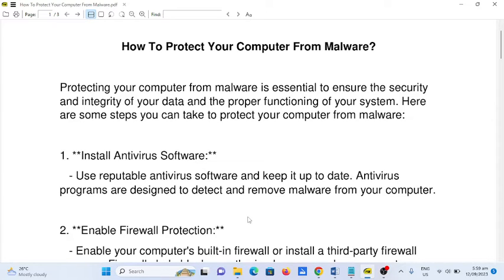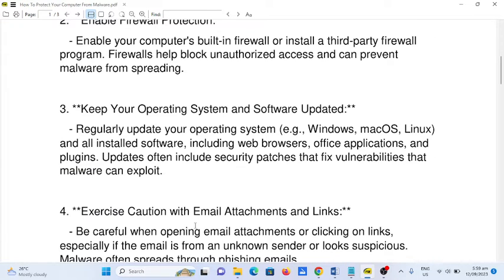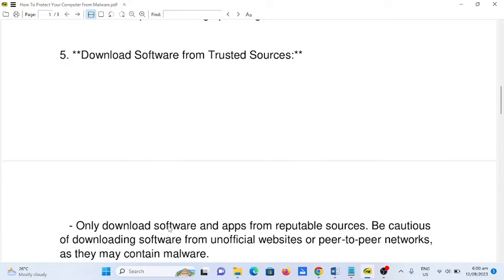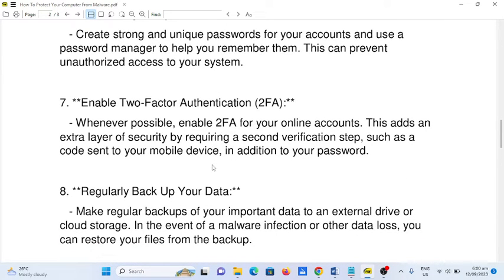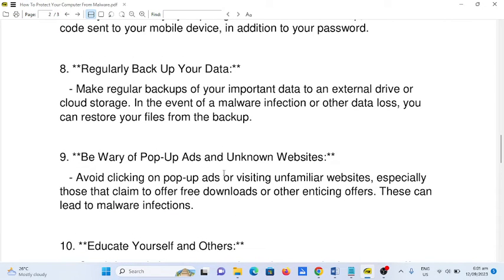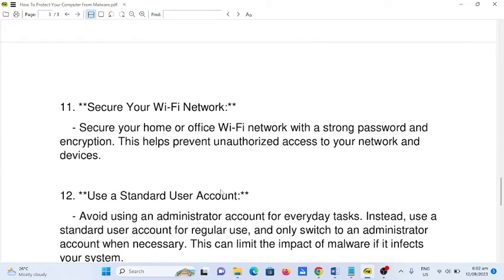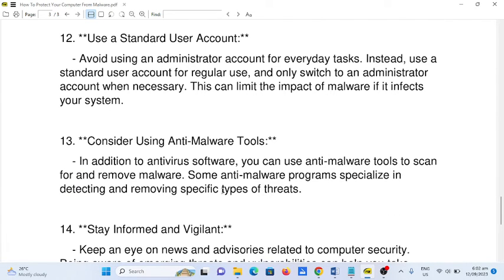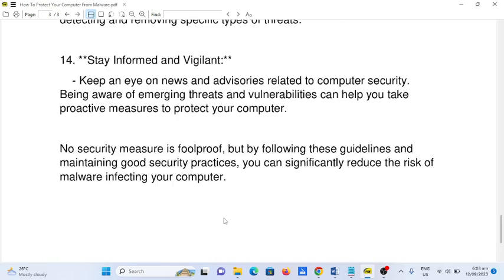How To Protect Your Computer From Malware?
In this video I will talk about how to protect your computer from malware.

GCash Account

Jake Pomperada